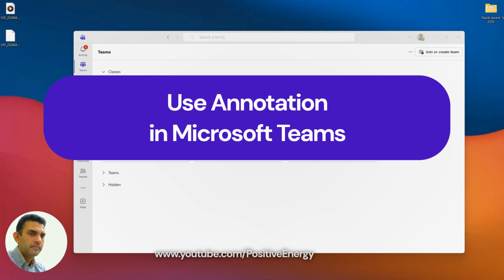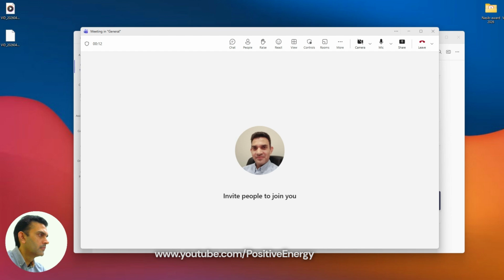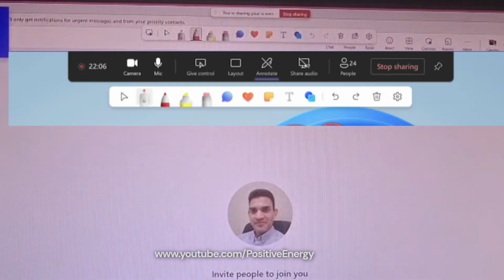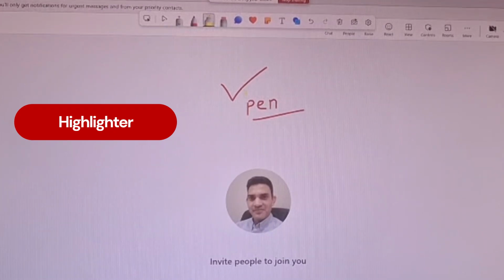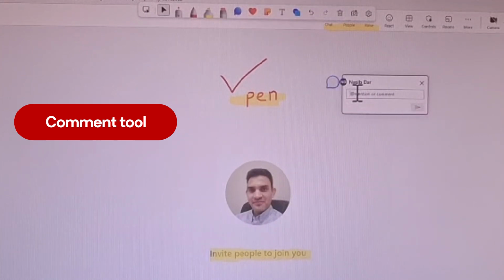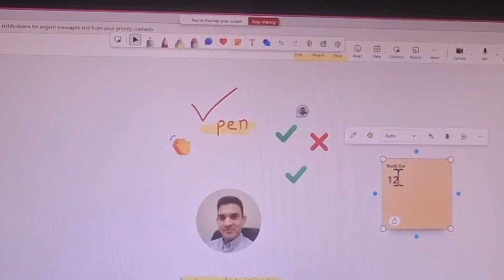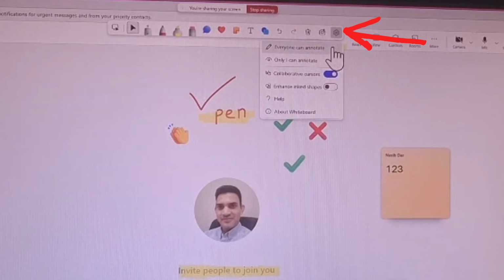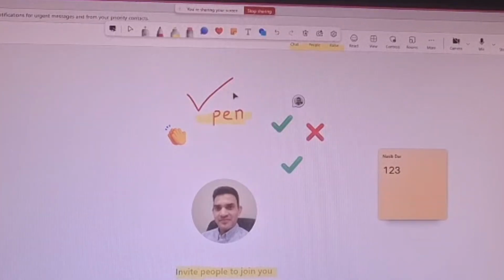How to Use Annotation in Microsoft Teams | How To Add Annotation in Teams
Learn how to use annotation in Microsoft Teams while sharing your screen in meetings. In this step-by-step tutorial, you will learn how to turn on annotation, use Whiteboard tools, interact with background content, and save your work as snapshots.

We also cover how to control who can annotate, use collaborative cursors, and turn annotation off when needed.

This is perfect for teachers, students, and professionals who use Microsoft Teams for online meetings and presentations.

📌 Topics covered:
Turn on annotation in Teams
Use pen, sticky notes, and Whiteboard tools
Interact with shared content
Save snapshots in Microsoft Whiteboard
Annotation settings and controls